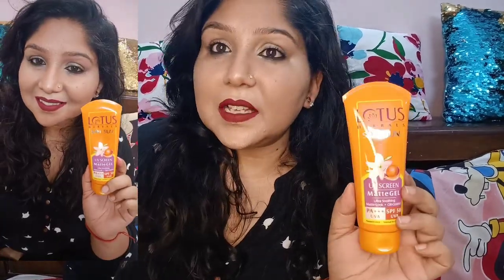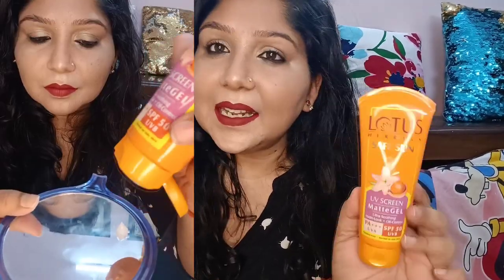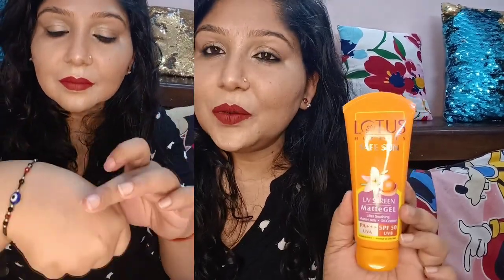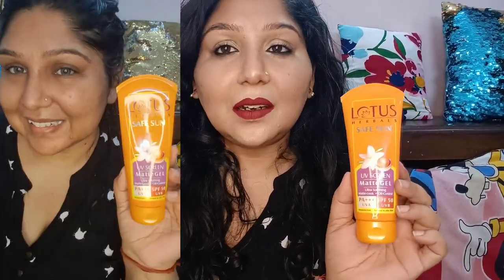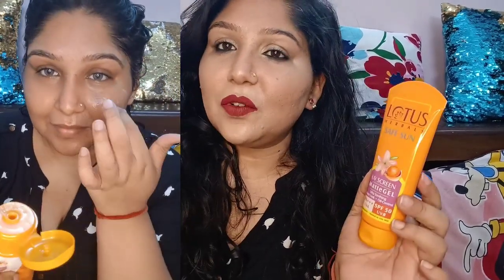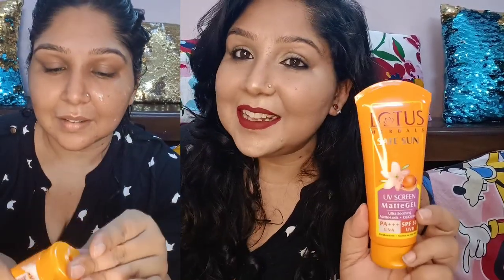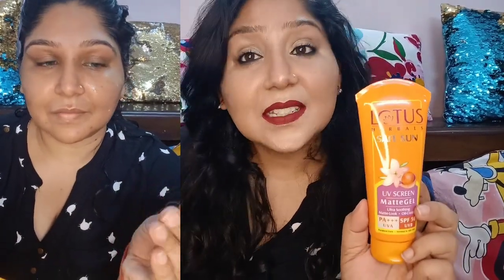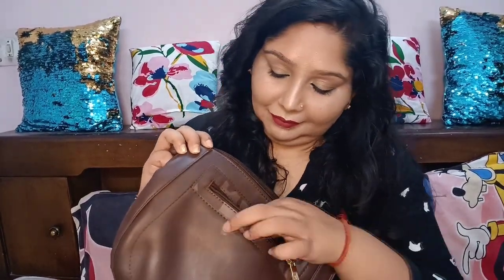What's in my Bag ft. Lotus Herbals Safesun Sunscreen Vitamin C Matte Gel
Hi!! Summers are just around the corner and it’s extremely important to wear a sunscreen to protect ourselves from the harmful effects of the sun! I hope you guys enjoyed the review of Lotus Herbals Safe Sun Sunscreen! I recently started using it and I am enjoying the results!

You can try the product out as well!

Lotus Herbals Safe Sun Vitamin C Matte Gel Daily Sunscreen